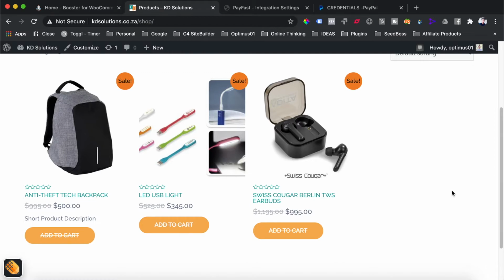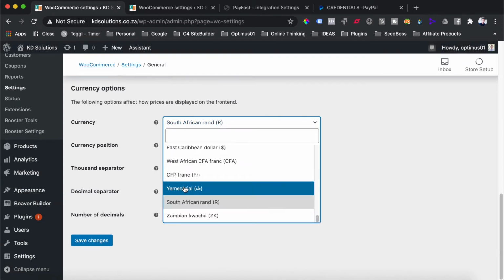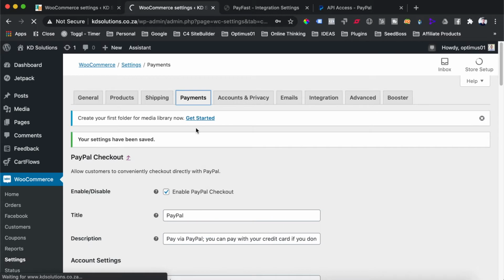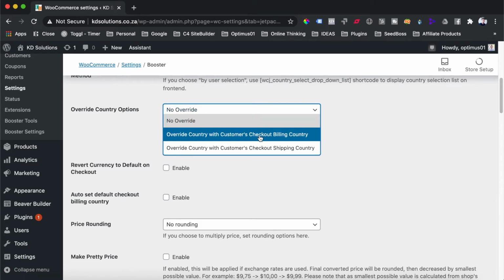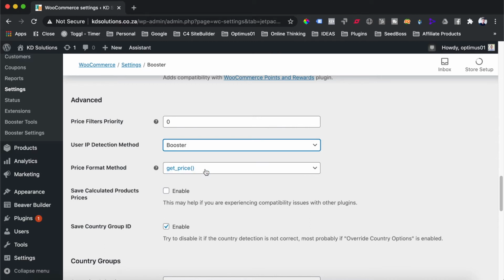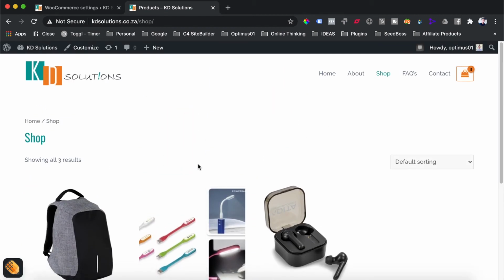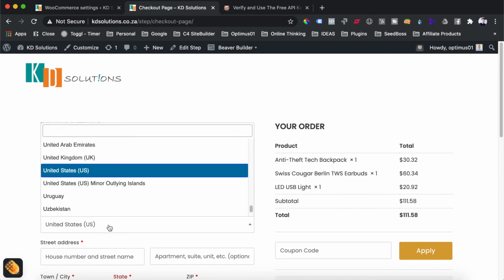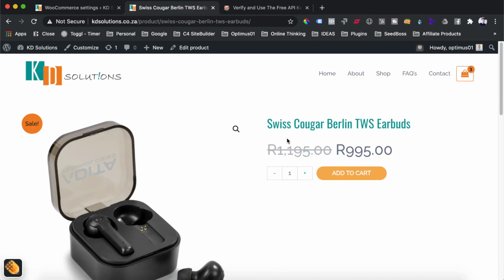How To Setup Automatic Currency Converter WooCommerce | WooCommerce Multi-Currency Settings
Start selling worldwide on your eCommerce store by setting up an automatic currency converter for WooCommerce. Using a WooCommerce currency switcher will increase your store's revenue and help you sell to a larger audience.

In this tutorial, I will show you the correct WooCommerce multi-currency settings using the Booster for WooCommerce plugin.

➥➥➥ MORE TUTORIALS ➥➥➥